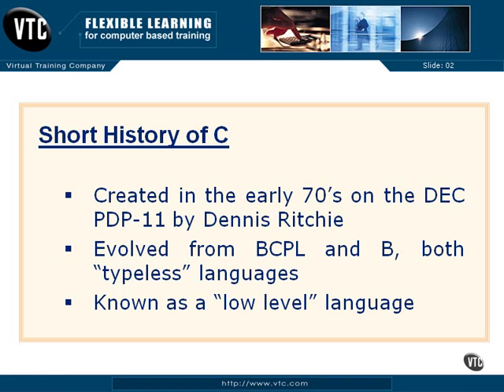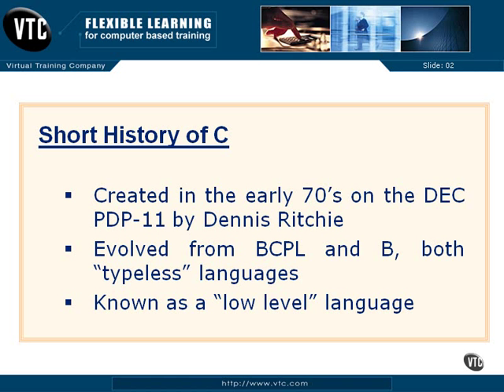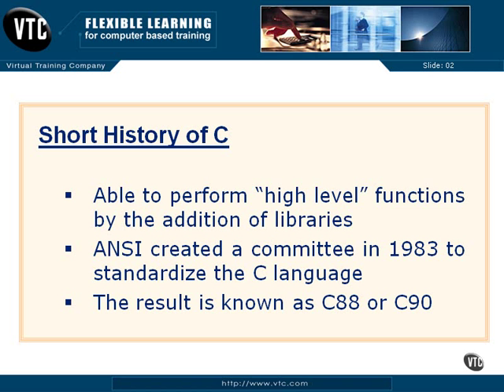01 02 Short History of C